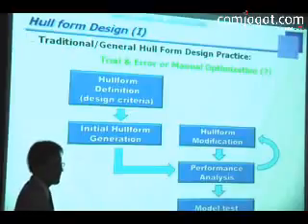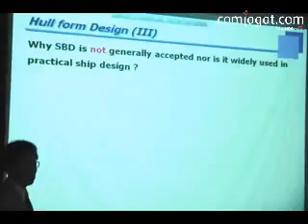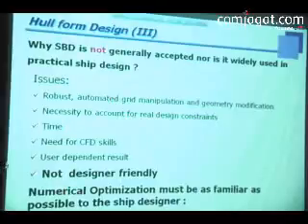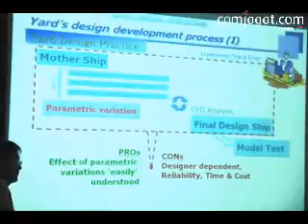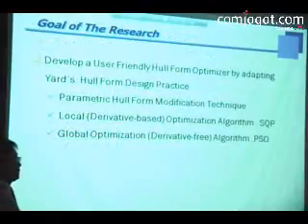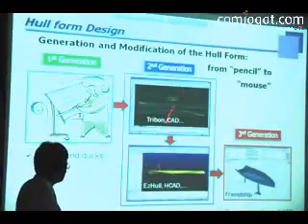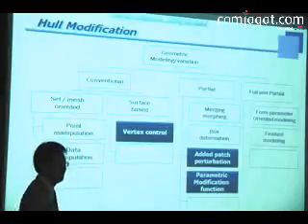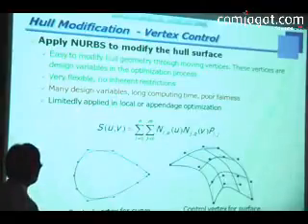BUET Record session (9).flv